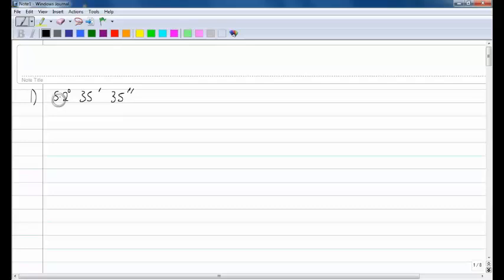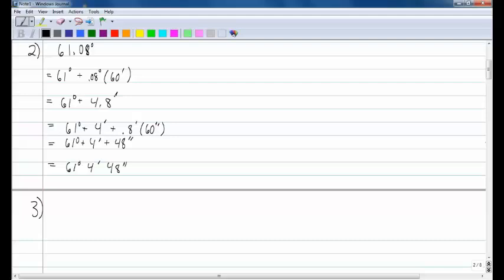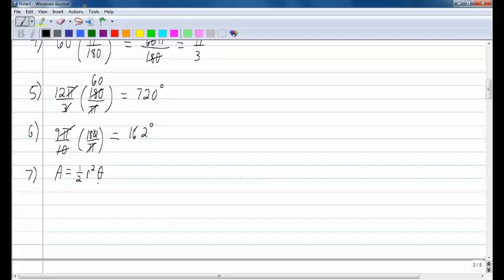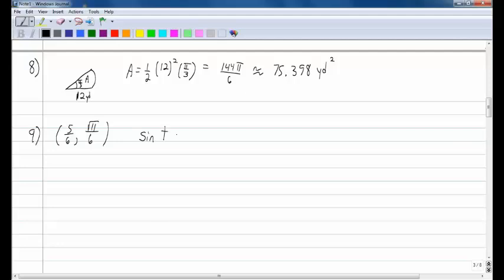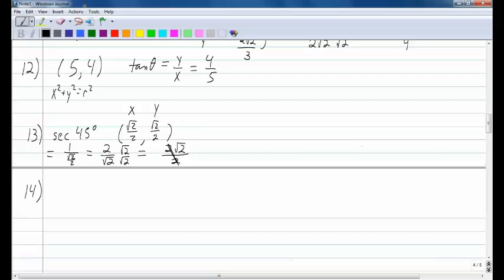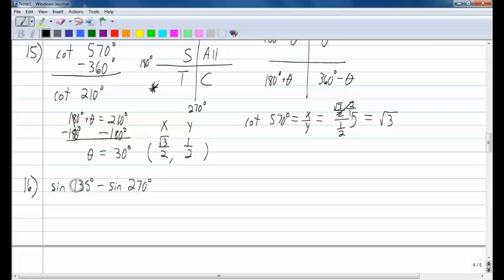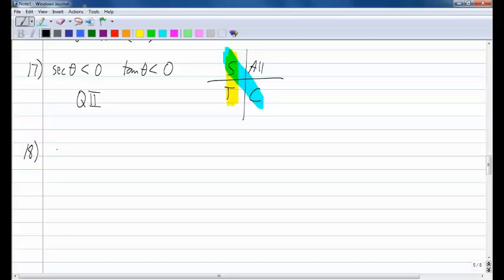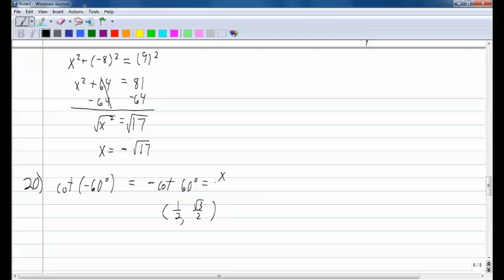Trigonometry Test 1 Review